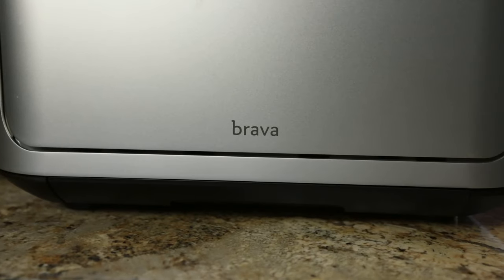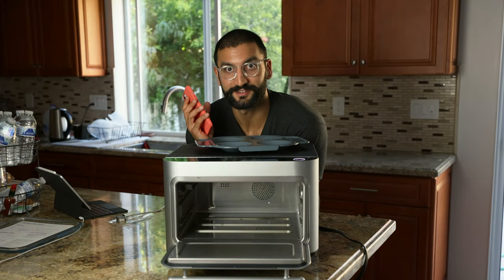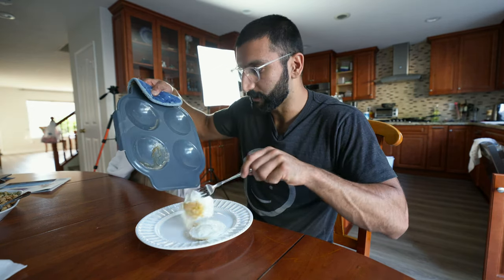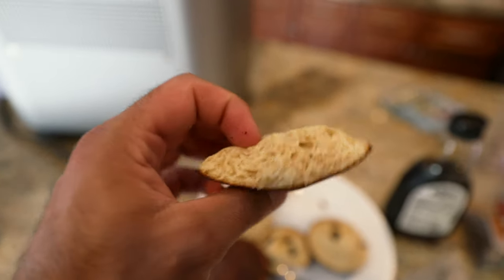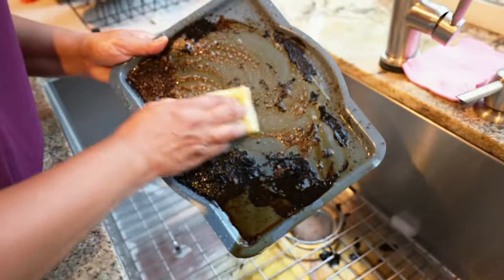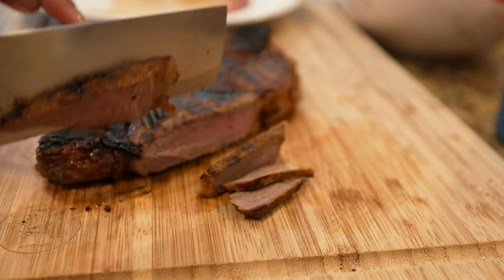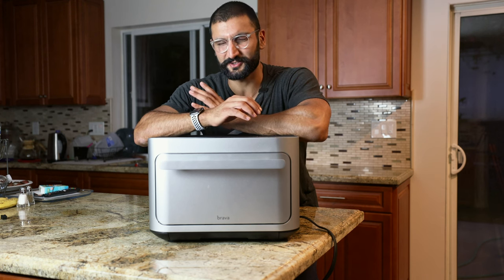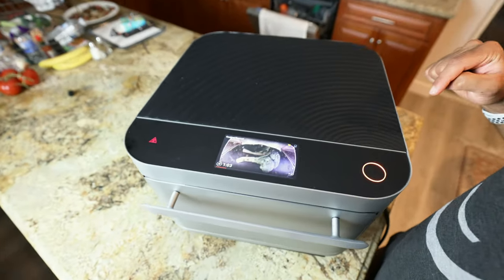How I Eat Healthy Without Time (Brava Oven Review)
How to eat Healthy with a Busy Schedule | Brava Oven Review 2022 (what I eat in a day)
The Best Smart Countertop Oven | Brava Home | iJustine | How I Made Eating Healthy SUPER EASY

Brava is a countertop oven that cooks with light, enabling it to cook 2-4X faster, all at the touch of a button. It makes home cooking much easier, faster, and tastier.
Don’t just cook better, cook faster. No preheating required

I Tried the World's SMARTEST Oven (Brava Oven Review)
How I Eat Healthy Without Time

Timecodes:
00:00 Intro
00:22 What & Why Brava?
02:31 Eggs
05:51 Pancakes
06:41 Bacon
07:58 Beef Hamburgers
09:43 NY Strip Steak
12:16 Vegetables
12:47 Pros & Cons